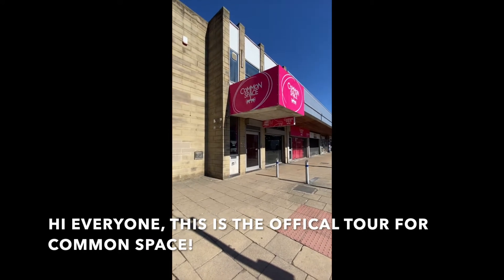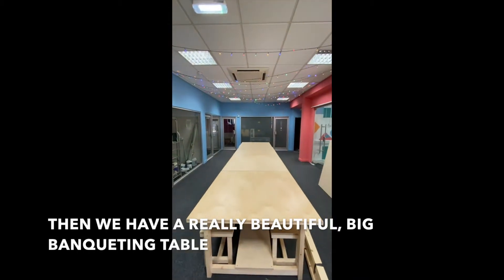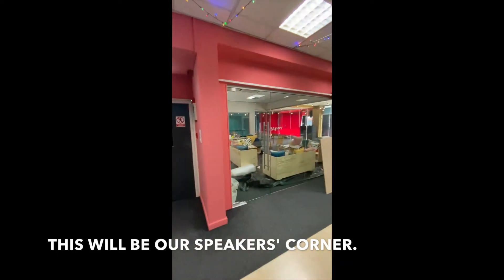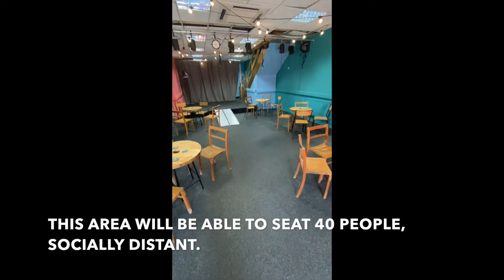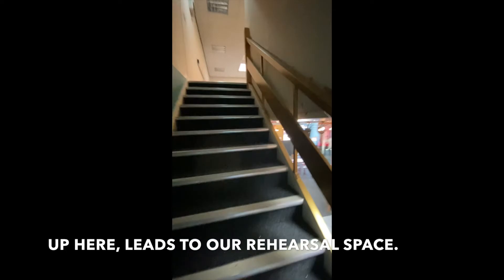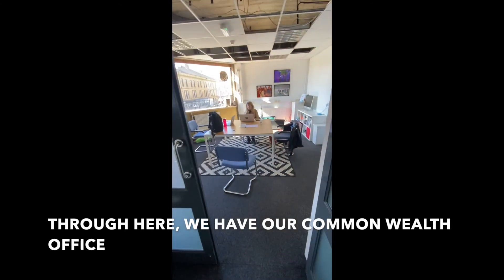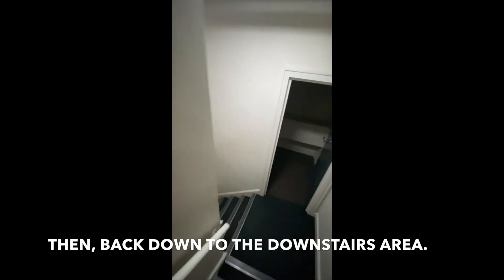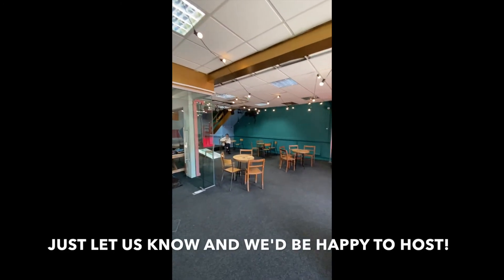Common Space Official Tour!! - Bradford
Common Space is a new performance, music, arts and community space for Bradford City Centre. We want the programme of what takes place in the building to be decided by what the people of Bradford want to see happen and experience.

We will be opening three evenings a week and on weekdays from Mondays -Wednesdays. We are looking for people and groups to animate our space and bring it to life with ideas they might have for Bradford. You might be an activist group who wants to run a film night, a young person who wants to put on a gig, an artist who wants to run a comedy night, a community group who wants to run an open mic - or anybody and anything in between! You might have an idea that is new and untested and you want to see if it works or you might be an existing group that is looking for a new space to meet and play.

The space will be available to use on daytimes from Monday-Wednesday between 10am and 3pm. We will be open on Wednesday, Thursday and Friday evenings between 5pm-9pm and for evening usage, we want to book people into slots - either between 5-7pm or between 7-9pm.

If you have any questions or would like a tour of Common Space please contact Common Space Coordinator Sajidah Shabir on